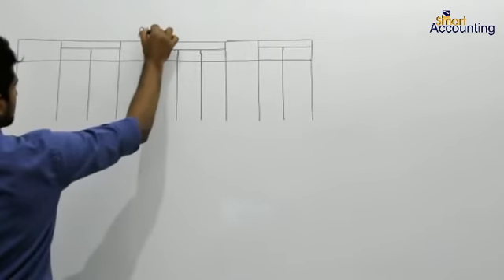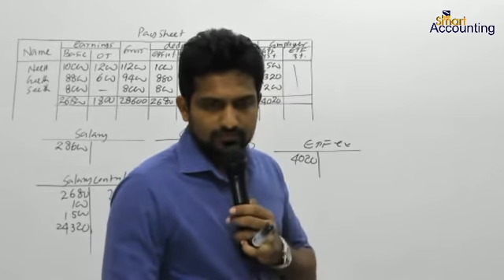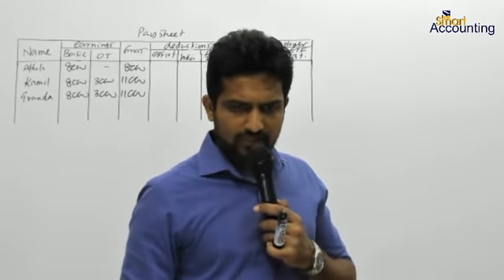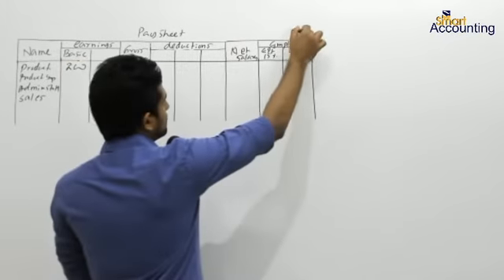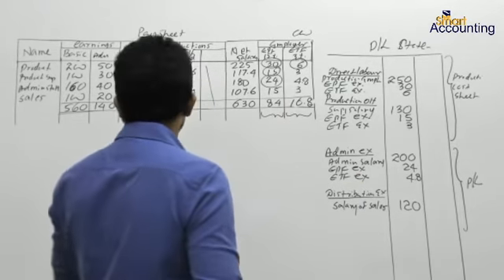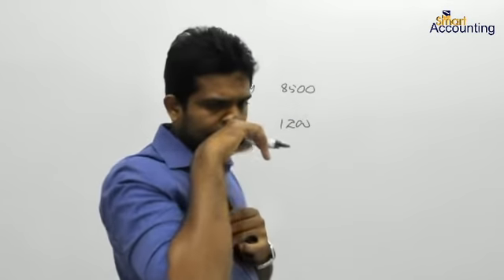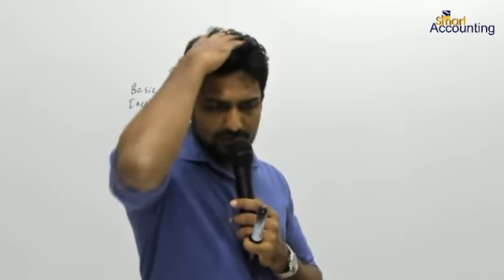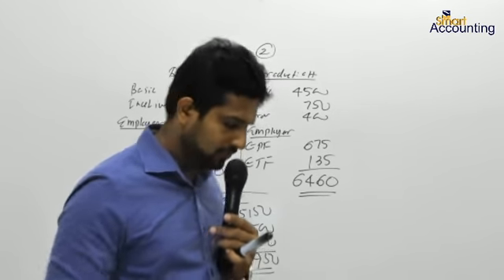Labour Costing 2 EM